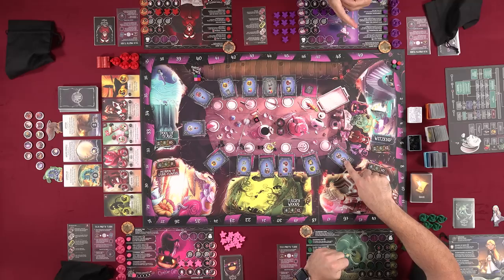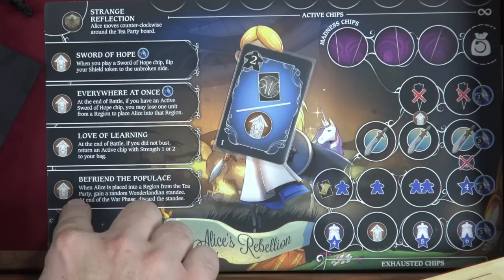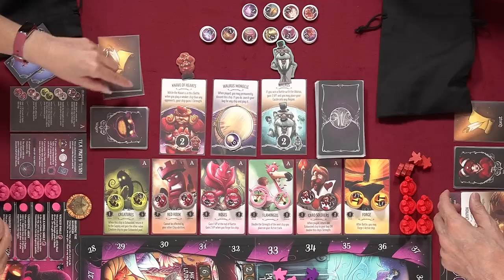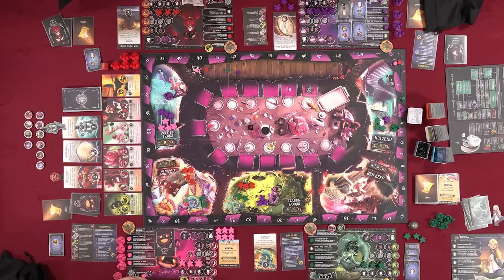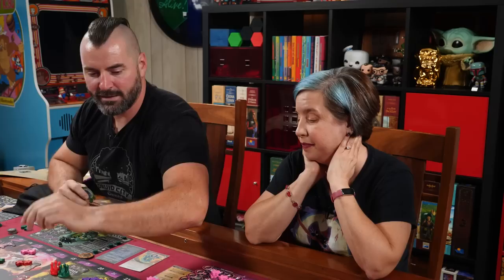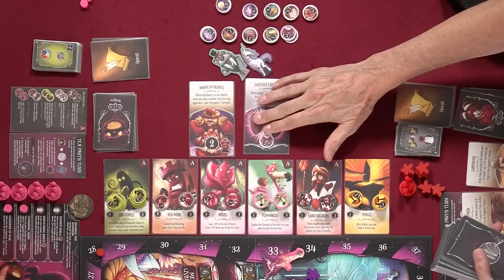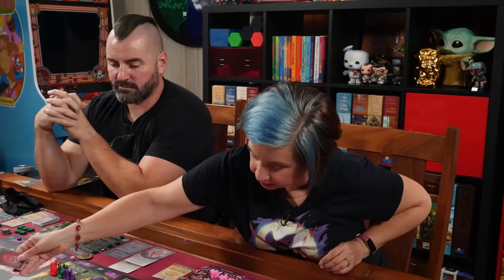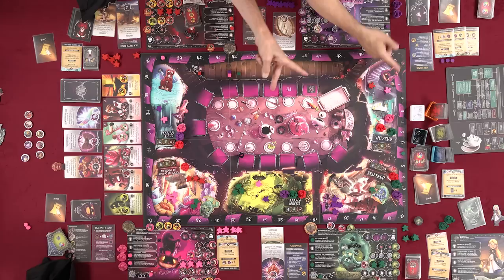Wonderland's War - GameNight! Se10 Ep16 - How to Play & Playthrough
Thanks so much to Gamegenic - for the accessories and for sponsoring this episode!

Tonight on GameNight! Nikki, Dave, James & Lincoln teach and show you how to play "Wonderland's War" designed by Tim Eisner, Ben Eisner & Ian Moss and published by Druid City Games & Skybound Games.

Intro: 0:00
Overview: 1:05
How to play: 1:45
Game play: 32:01
End discussion: 2:47:43

MB011KSAXGD2RKH